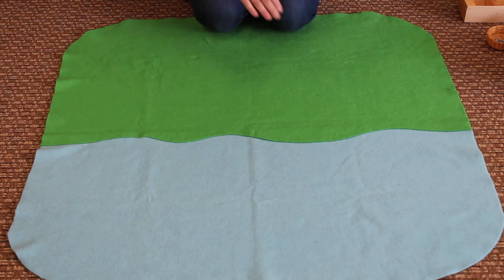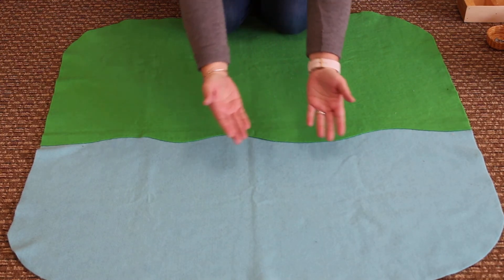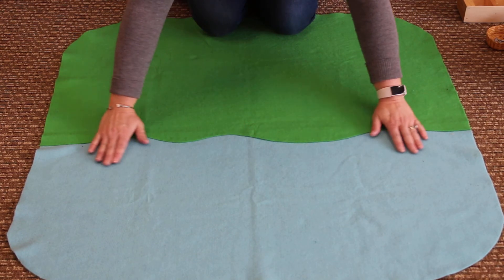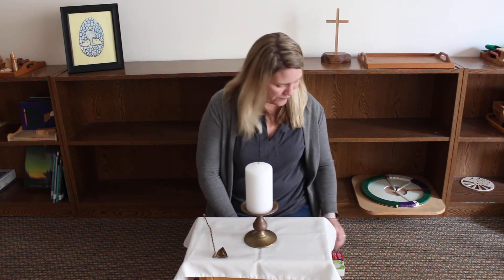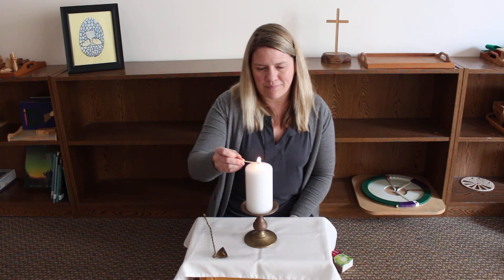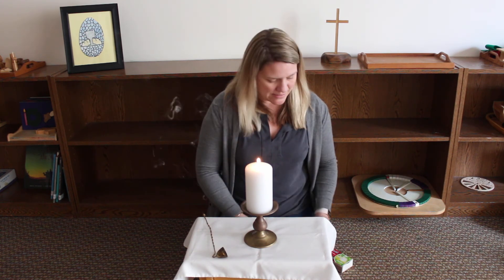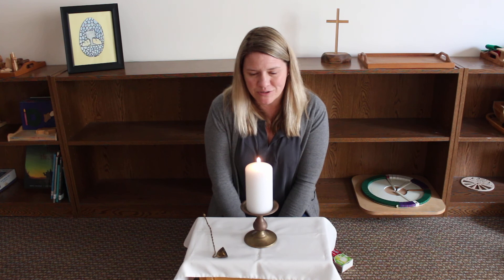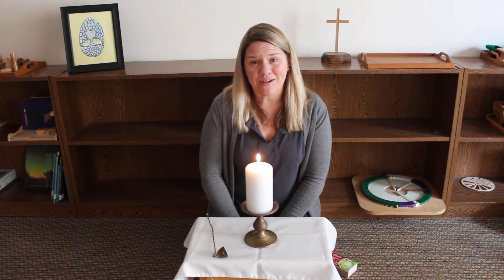Jesus Appears to the Disciples by the Sea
At Westminster, you and absolutely everyone are welcome. We may look traditional, but we strive for a living faith that draws on the best of our 150 year tradition and the best of life as we know it now. We believe in justice as love, in honoring all voices and all people, and in stewarding our resources to help our neighbors in our downtown neighborhood and our broader West Michigan community. We're not afraid of the questions, the doubts, the difficulties; and even as we're physically apart, we continue to build our beloved community through worship, digital gathering, and conversation.

Request tech assistance (for issues or questions regarding YouTube, accessing worship, Zoom, social media, and more) via this form: